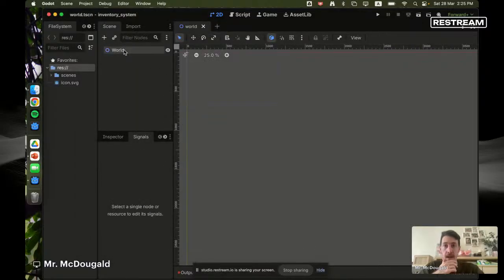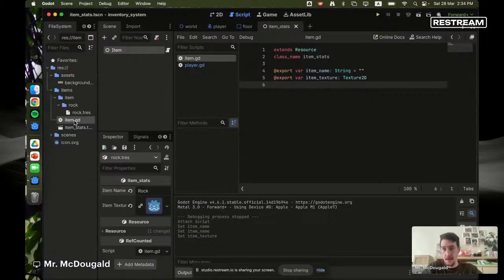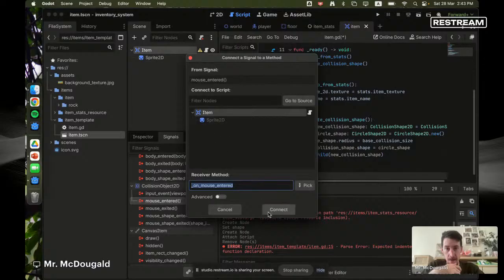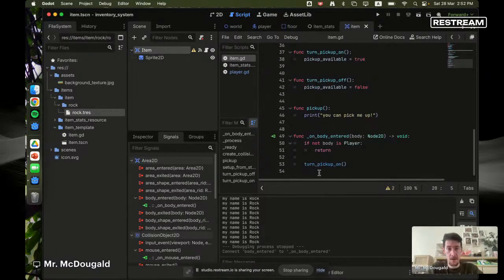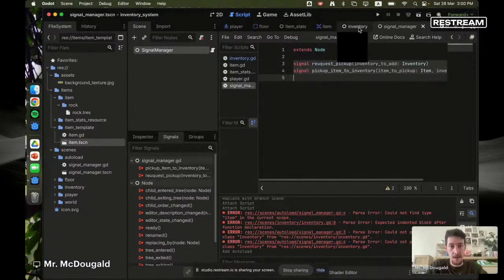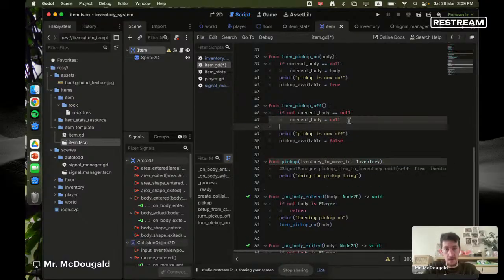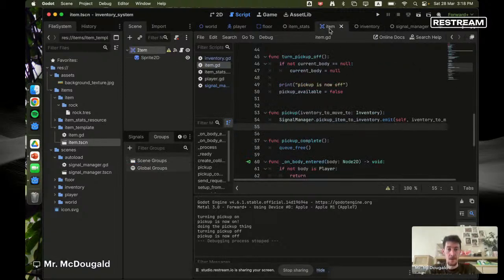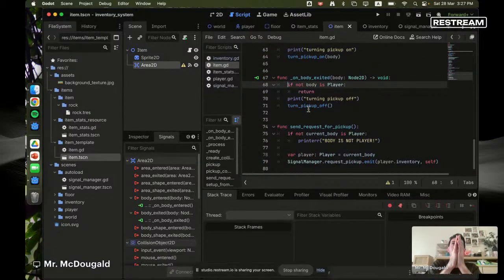Inventory System on Godot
My first attempt at an "inventory"